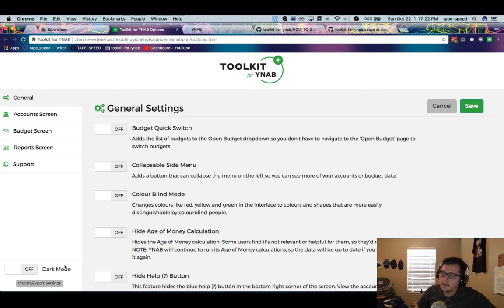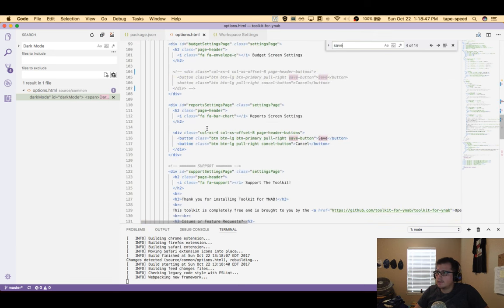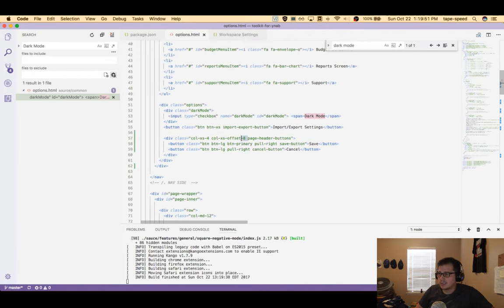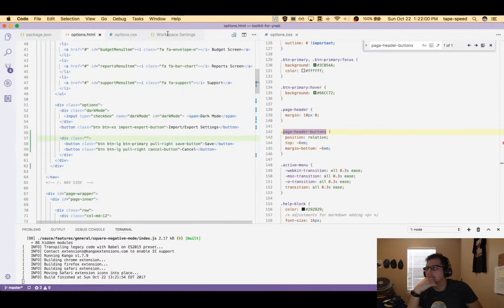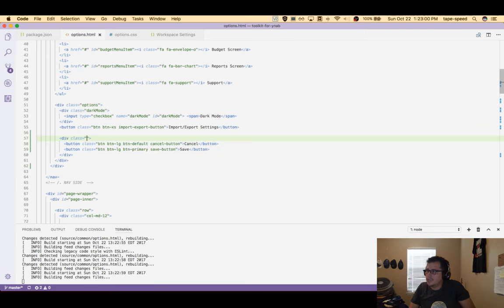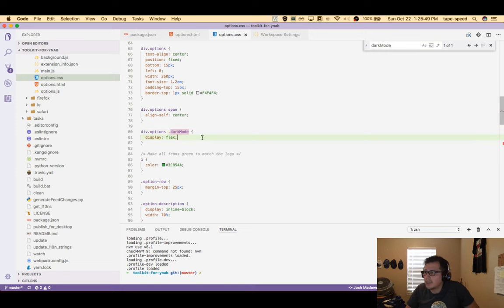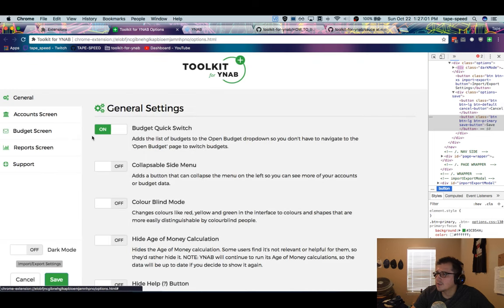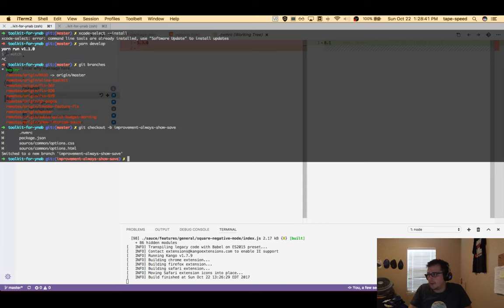SPGG - let's improve YNAB (Part 2)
Let's improve toolkit-for-ynab!